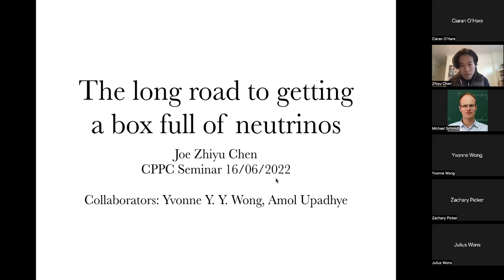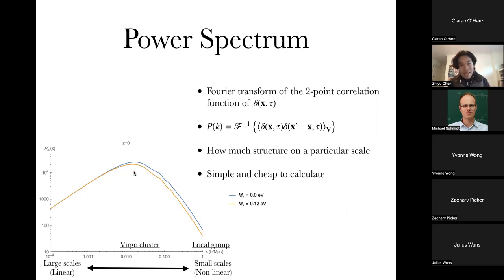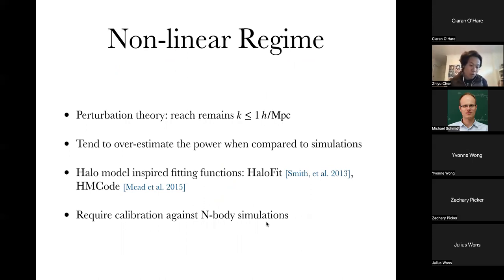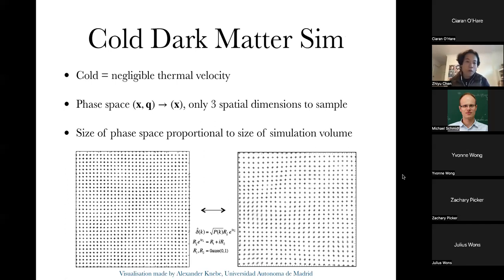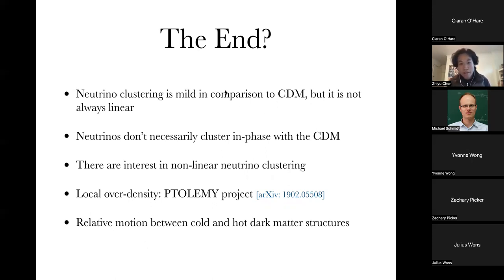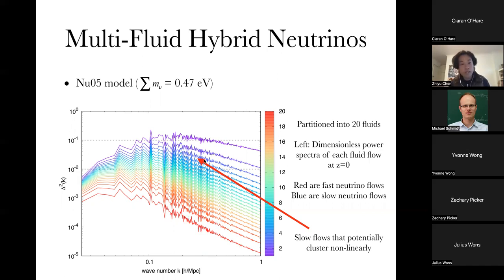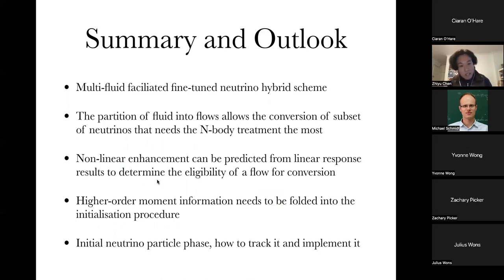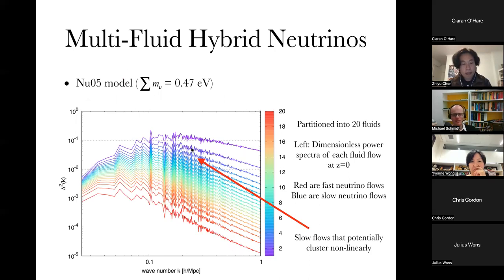Joe Chen (UNSW): The long road to getting a box full of neutrinos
Sydney CPPC Seminar 16th June 2022

Cosmology and massive neutrinos have made good friends with one another in the contemporary era. The large-scale structure surveys with increasing precision show promise to provide the tightest constraint on the sum of neutrino masses. The push towards smaller scales and lower redshifts in the observational data means the modelling of non-linear clustering of matter becomes unavoidable. The N-body simulation remains the only reliable technique for such a task. In this talk I will discuss the inclusion of massive neutrinos in N-body simulations via several methods. Each method comes with its own question of cost-benefit analysis and suitability for a particular context. The computational resource constraint forces us to confront these questions and be appropriately prepared for the upcoming data from a wide range of observables.